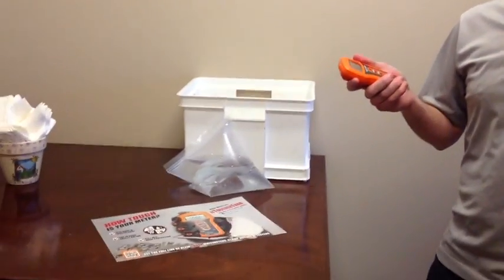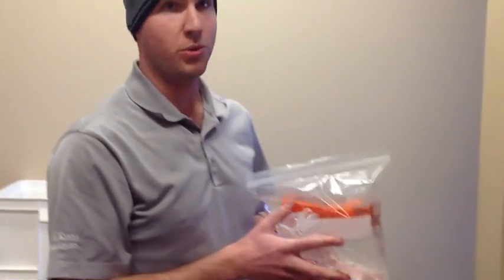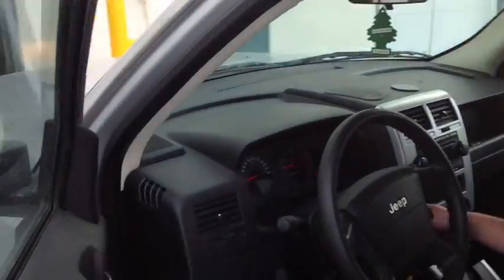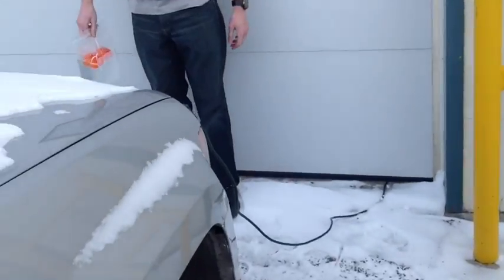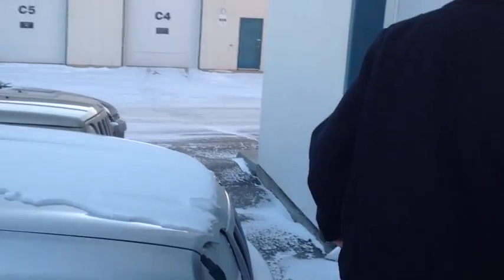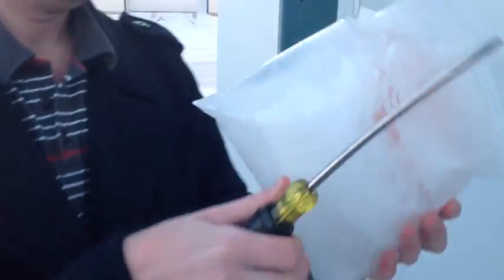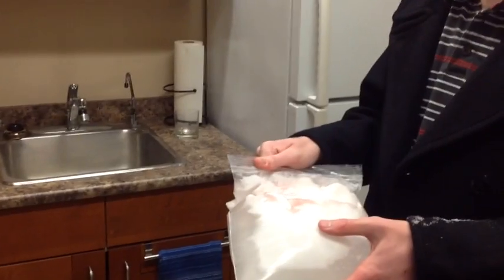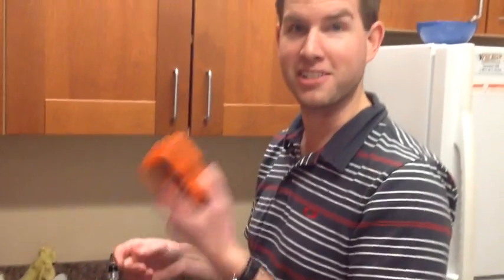Klein Tools tougherthan a Canadian Winter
We put a MM500 Klein Multimeter in a bag of water and left it outside overnight at -27 degrees C.  This is what happened...